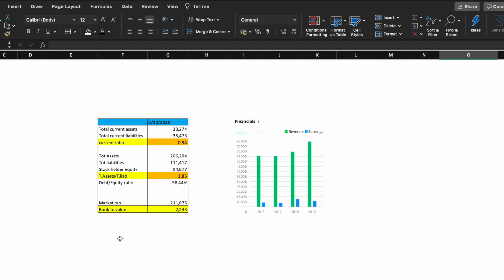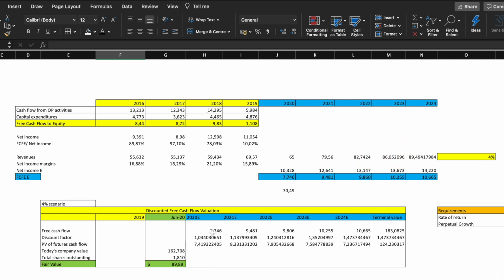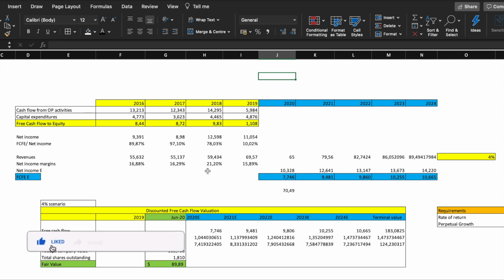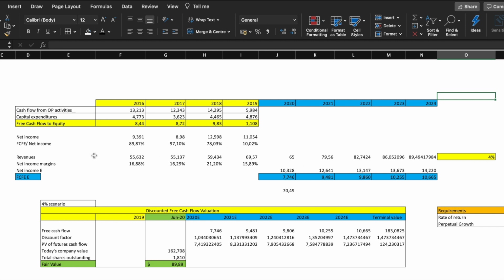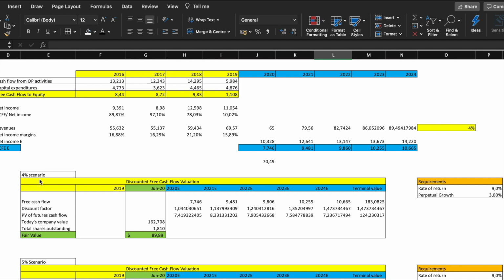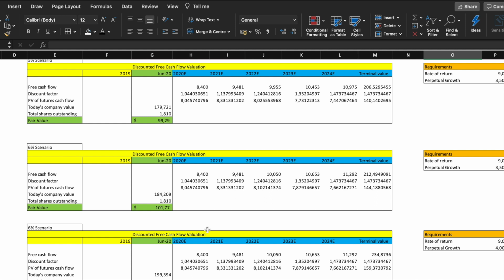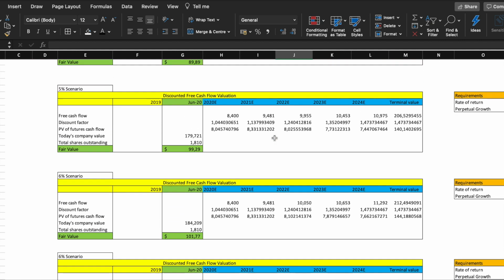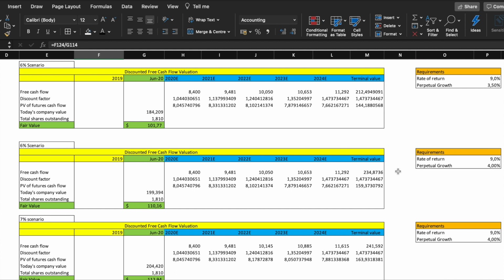Is Disney Stock (DIS) a BUY right NOW in JUNE 2020?|The Walt Disney Co. Stock (fundamental analysis)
In this video I do a fundamental analysis of Disney stock (DIS) to see wether the value of Disney Stock (DIS) is undervalued or not today.
The Walt Disney Company has a decent balance sheet, not perfect the current ratio but overall Disney Stock (DIS) is a stable stock.

Disney invested much in 2019 to Disney plus (Disney+).
When it comes to the valuation with fundamental analysis of Disney stock (DIS), I use the Discounted free cash flow method with the Free cash flow to equity. I take cash from operation and deduct capital expenditures so to have the data I need historically.
Different growth rates are used for the estimates in earnings.
Different scenarios are considered in this analysis, with different growth rate of earnings and perpetual growth, 5 different scenarios from a very conservative one to a more positive one.
I valuate Disney stock (DIS) also with the free cash flow yield analysis. At the end, as always, I take an average of the prices and I realise that Disney Stock right now it is slightly overvalued in the market.

Trading and investing are risky activities, you can lose money. Always put to risk the amount of money you can afford to lose.
Always use your best judgement before take action, you are the only one responsible for your own money.